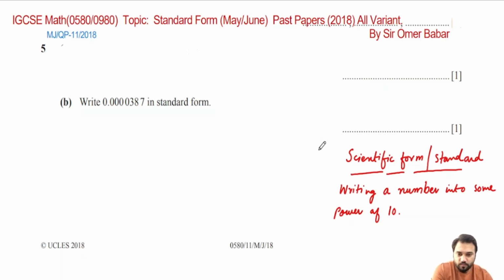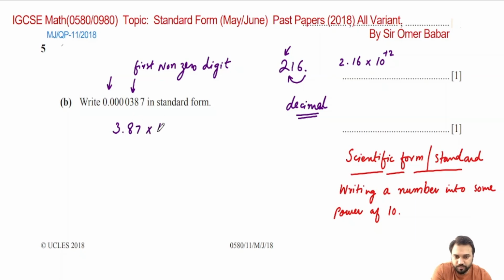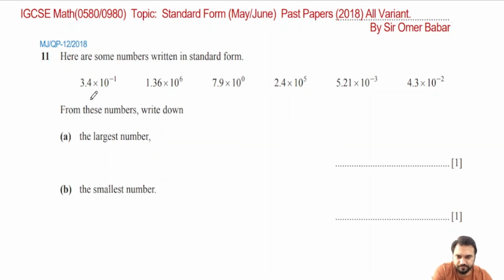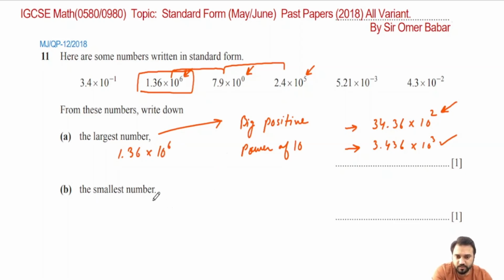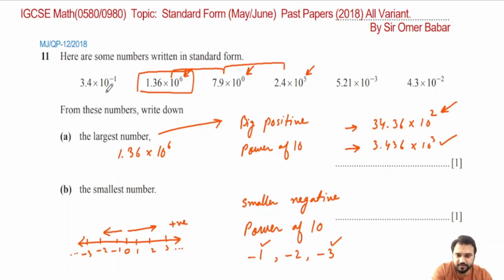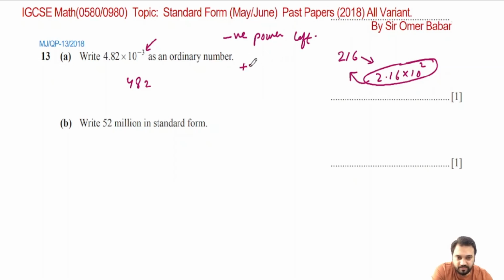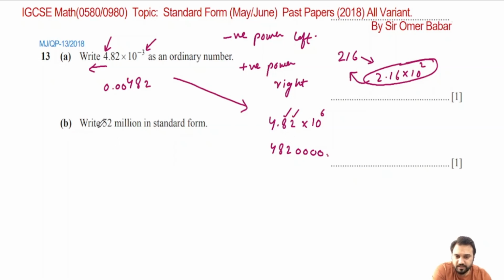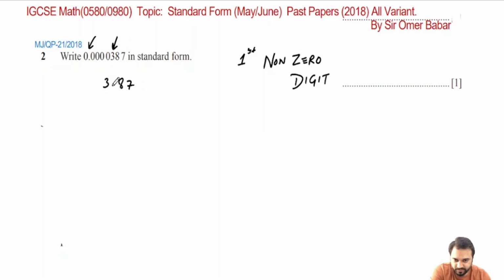IGCSE Math(0580/0980) past papers May/June 2017ch 1Number Standard / Scientific form part (2 of 6)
@OBimatics OBimatics SirOmerBabar,Number questions, book davidrayner#cambridge book#Scientific form question#standard form standard form questions#how to solve Standard form questions#how to solve Scientific form questions#May june past papers#mayjune2017#mayjune past papers2017#past papers#Number obimatics, igcse math 0580, 0980solution of past papers 2017, 2018 may june SirOB, mayjune past papers standard form questions#ordinary form#easy method#Standard form waly sawal kesy hal kerty hain#Olevel math